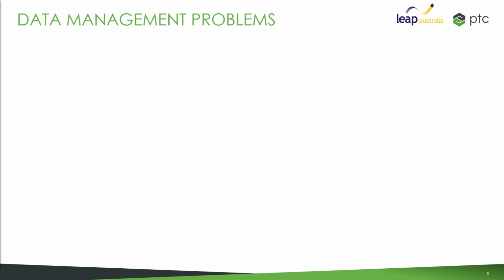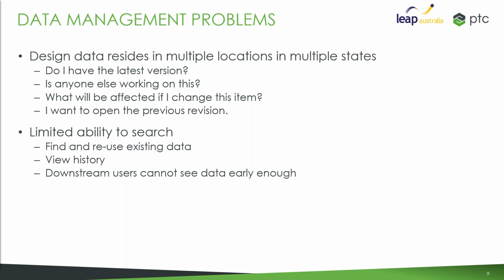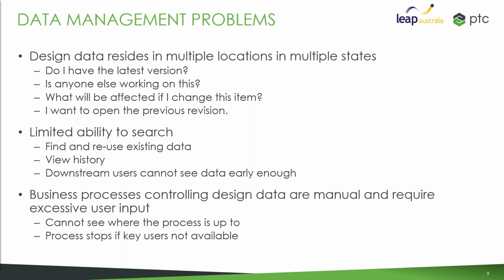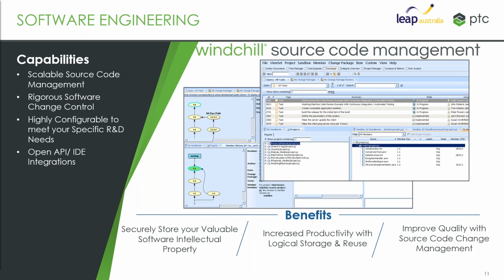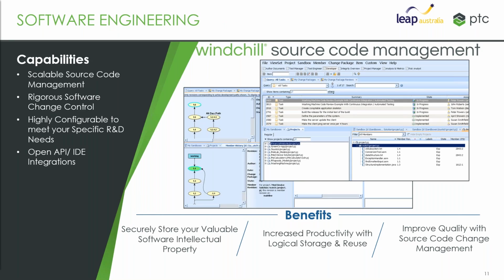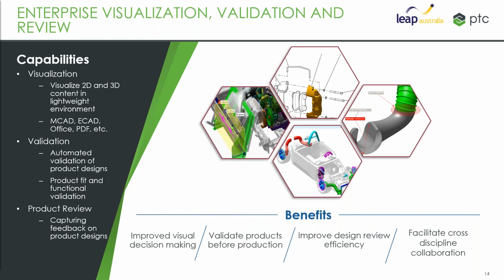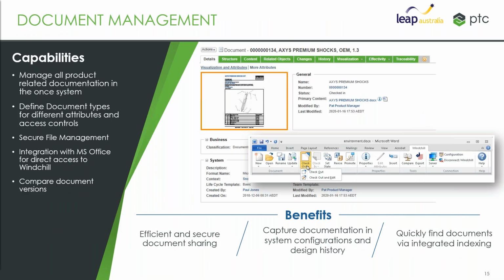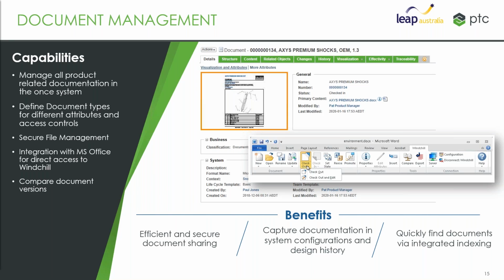Windchill for Product Data Management - Data Management Problems & Solutions (2 of 6)